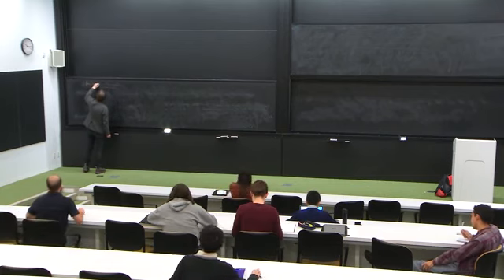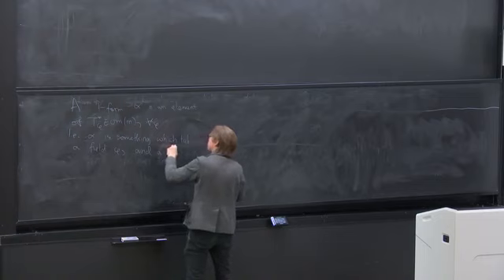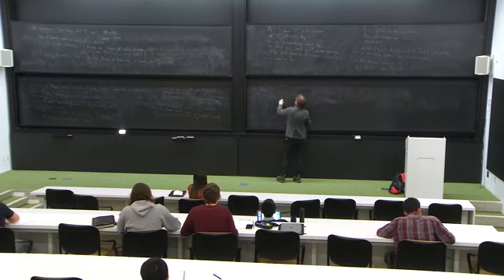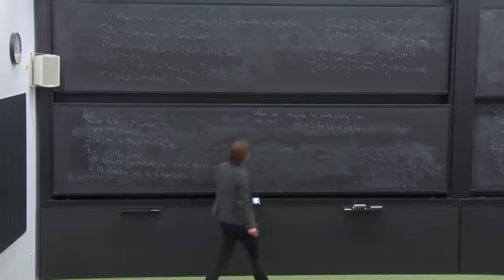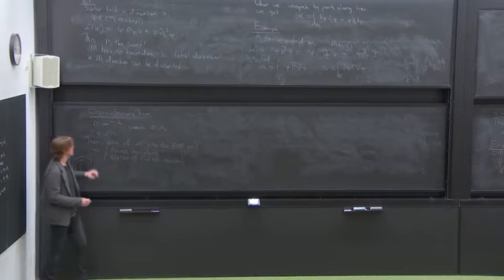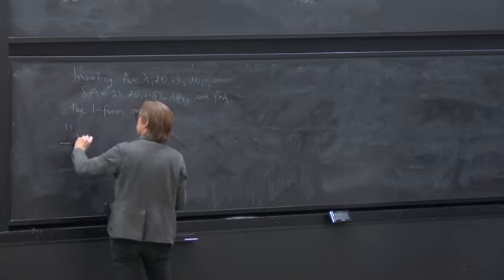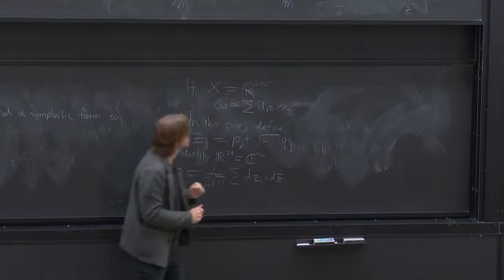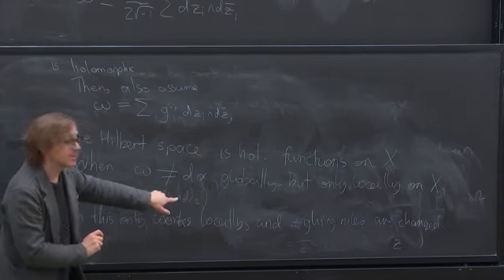PSI2019 Lecture 12 - CS theory